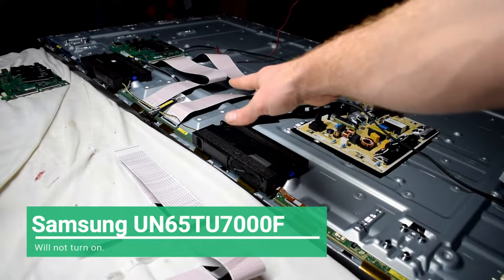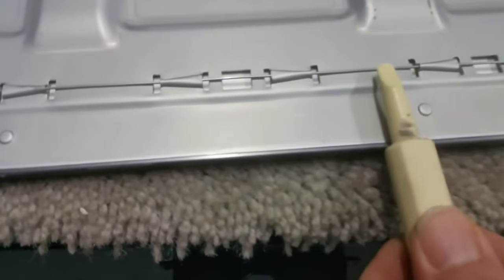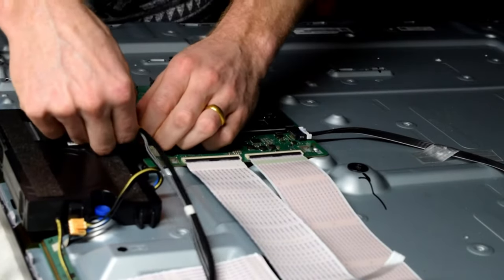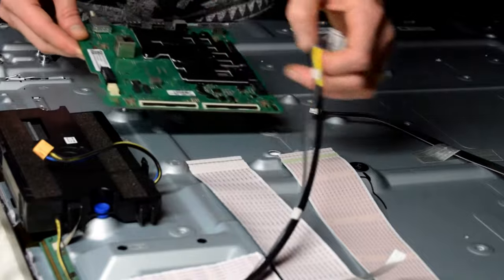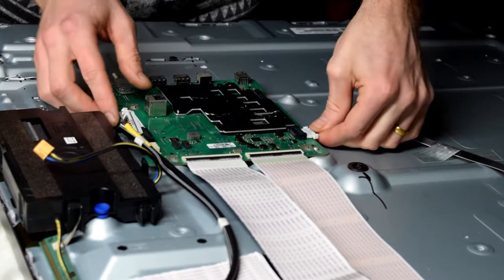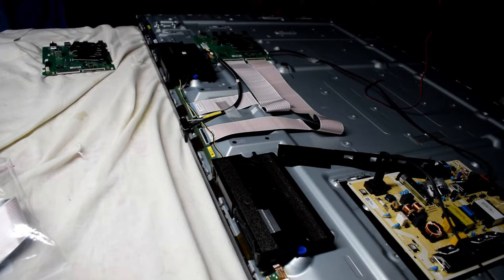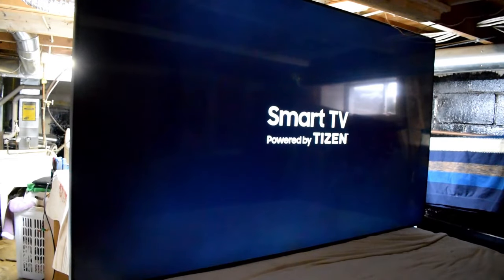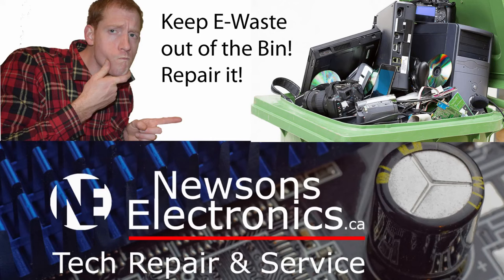65" Samsung TV will not turn on fix! (UN65TU7000F Mainboard troubleshooting)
This 65" Samsung UN65TU7000F TV will not turn on due to a faulty mainboard. In this video I will show you how to properly diagnose a bad mainboard for any LED tv.

Steps:

1. Disconnect the power cable from the main board to the power supply
2. Turn on your tv and see if the backlight turn on.
3. If the backlights turn on the issue is the main board.
4. Order a new mainboard by using the code number on the mainboard
5. Order from tvparts.ca or other website.
6. Install and enjoy!!!